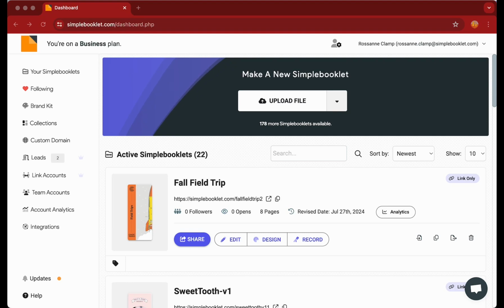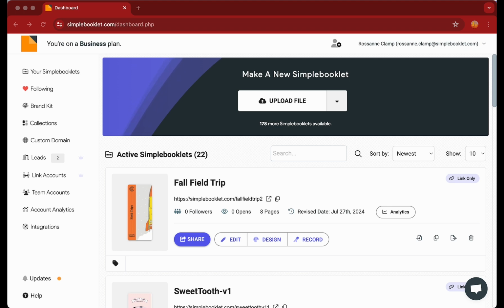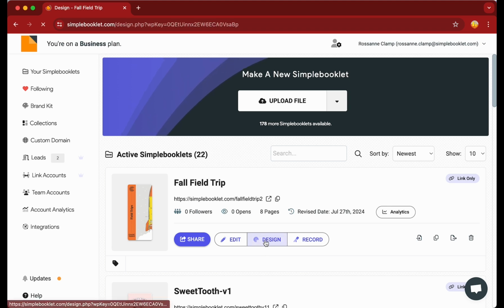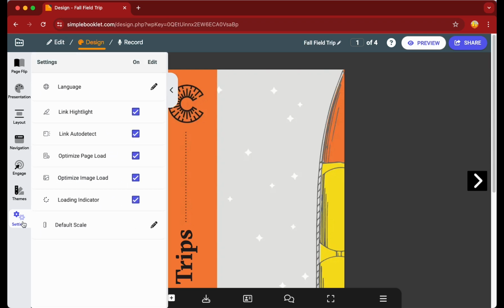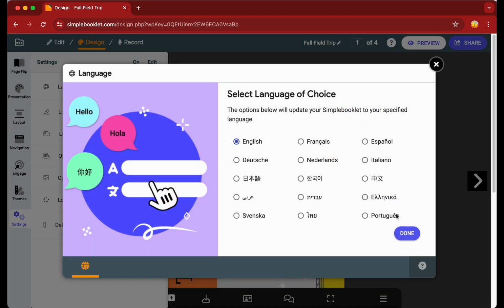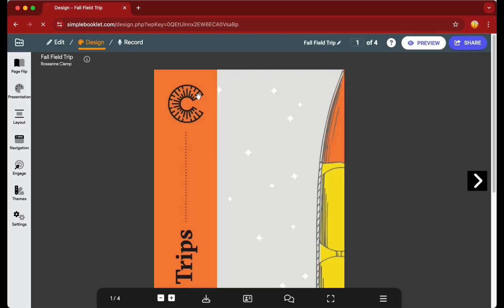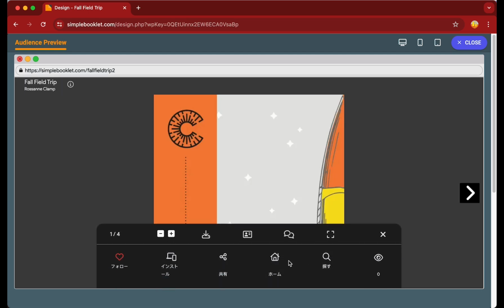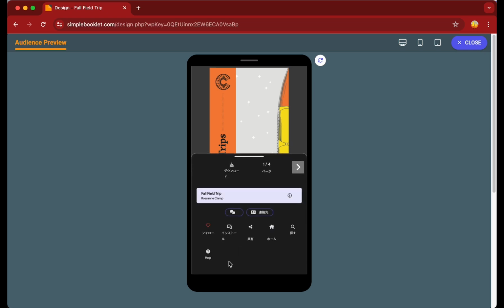Step-by-Step: Language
In this video, I'll guide you through changing the language on your nav bar and menus in Simplebooklet. Learn how to make your documents more accessible and reach a larger audience by selecting from a variety of language options.

Intro - 0:05
Navigating to the Dashboard - 0:15
Accessing the Design Tab - 0:25
Finding Language Settings - 0:38
Selecting a Language - 0:58
Previewing Language Change - 1:08
Conclusion - 1:33